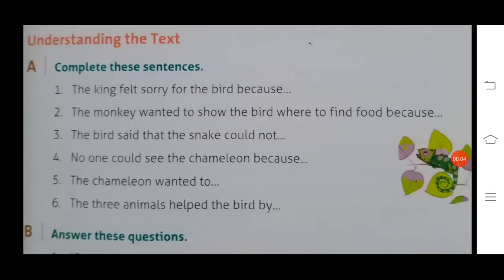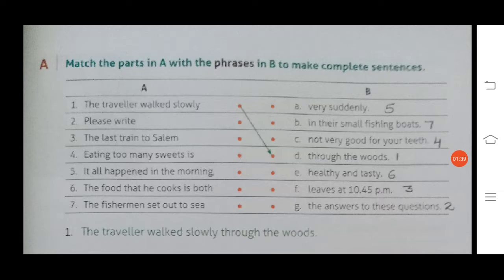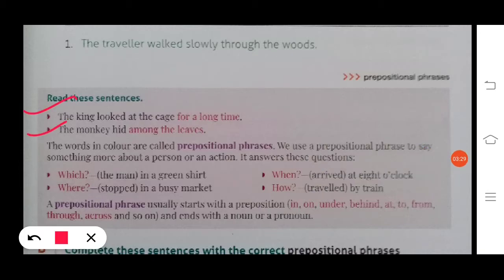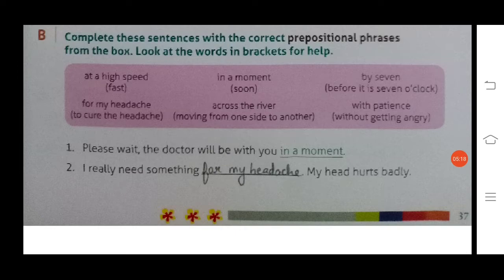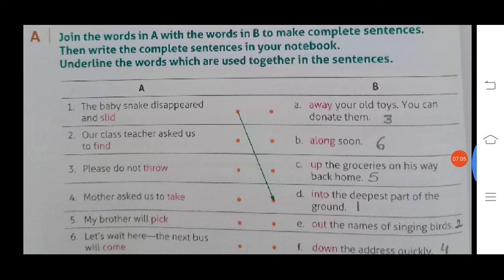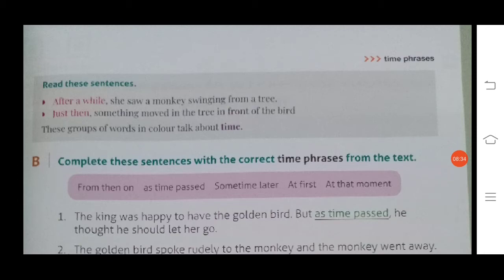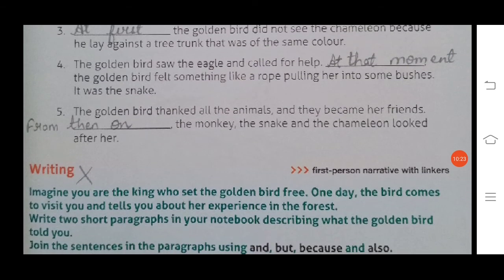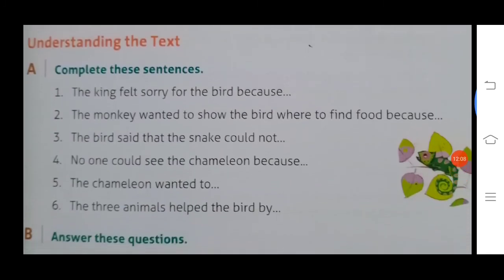English lit Class 3 Ch5 vid 2